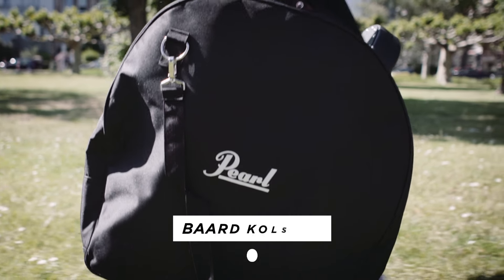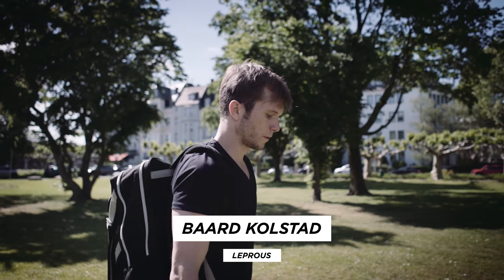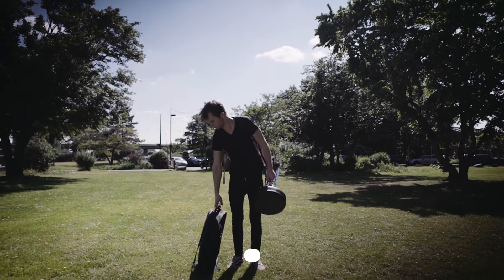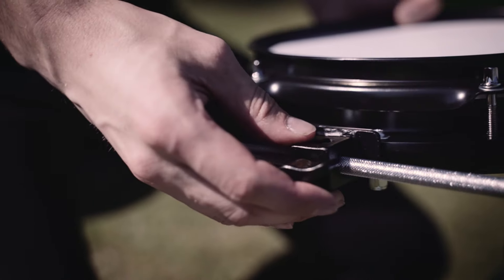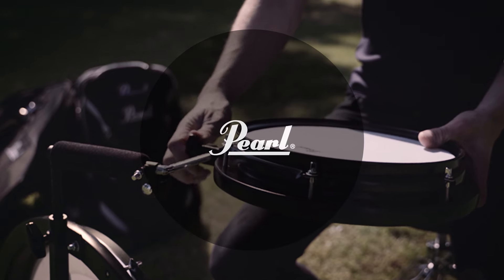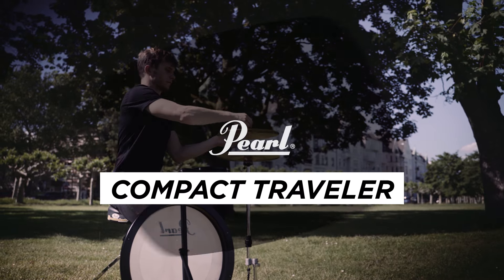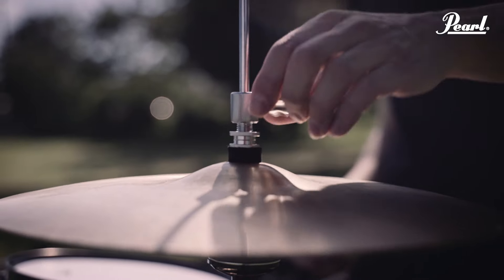Pearl Compact Traveler drum kit. For Street Drummers and Small Stages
The Pearl Compact Traveler kit is a godsend for low key rehearsals and gigs in small places. The snare drum sounds crisp and dry. The bass drum is surprisingly low in pitch. So handy for so many different occasions and so easy to carry around!
Featured: Baard Kolstad (Leprous and more; known for street drumming in the earlier days)

*Easy Setup
*Phenomenal Sound
*Compact Size

Produced and directed by Johannes von Barsewisch at Sticker Studios.